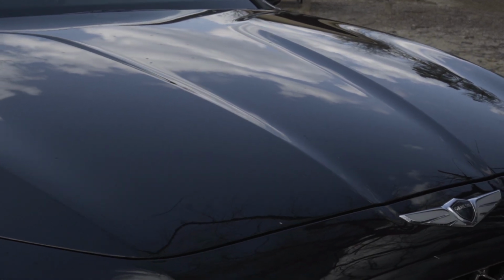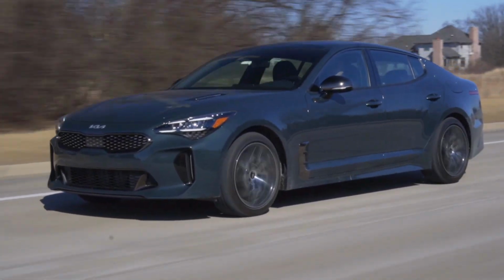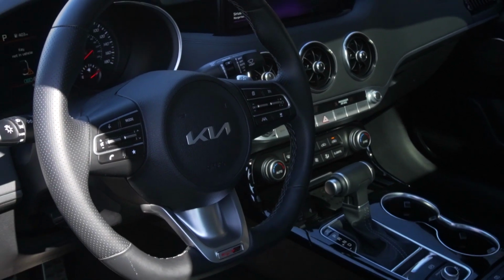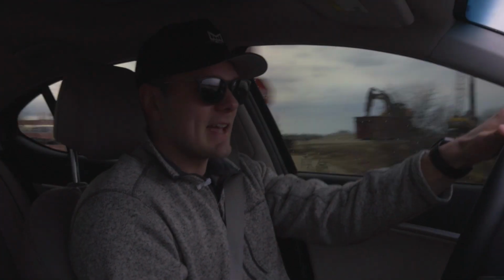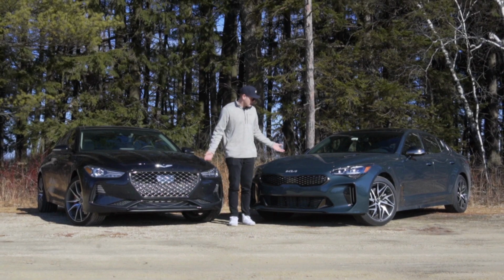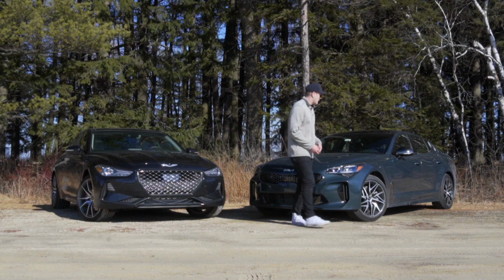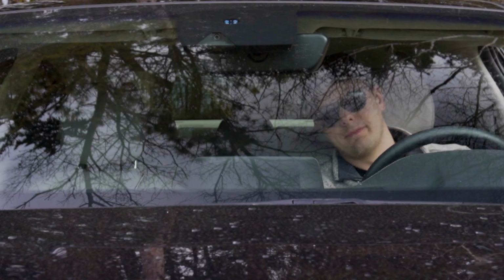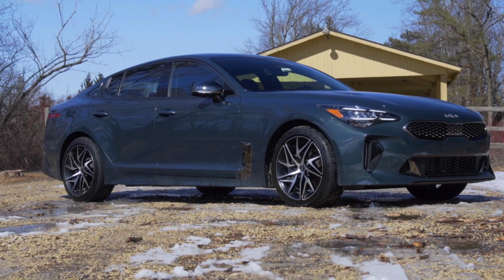Kia Stinger VS Genesis G70 - The Comparison No Asked For But Everyone Should See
Would you rather have this Stinger or the G70?

Under the hood here we have a brand new engine for this GT line.

Gone is the 2.0T base engine and replacing it is the same 2.5T you’ll get in the Genesis vehicles

This new engine brings over 50 more hp to 300 and 311 lbft

The added power is a welcome change, but this makes me even hungrier for the added power that the V6 brings

Speaking of V6…enter the G70

What Paolo has here is the 3.3l ttv6 which packs 365hp and 376 lbft

It’s more power, but it’s only 65 more hp and 65 more torques

the 4 cylinder Stinger is using a single turbo and it’s pretty big so it takes a minute to generate boost pressure. The G70 is using twin turbos so it’s able to use smaller graduating turbos to build boost quicker and carry it longer

Now, that isn’t to say the Stinger here feels slow or dull, the power delivery is just a touch different

You’re relying more on the turbo to make power which means if you fall out of boost it’s going to feel neutered

Which is exactly why Sport mode does its best to keep you above 2500 or 3000 rpm at all times so that way when you get into the throttle, the car is ready to respond

The Genesis also gets a sport mode, both cars actually have essentially identical modes and they truly do alter the character of the car.

Throttle sharpness, steering heft, and in the Genesis you have adaptive dampers, so tailored back in comfort or eco the rebound rates are greater and the car is softer, but in Sport mode the dampers firm up and keep the chassis feeling confident

Mode for mode, the G70 just feels good step sharper

But with that we have to talk about the thing that’s really been the standout difference between these two cars: steering

This is one of the most noticeable differences between these two cars. In anything other thn Sport mode on the Stinger here the steering is completely numb and arguably too light and quick

When you dial it up to Sport mode the steering weights up, but that’s the majority of what it does. There’s some feeling under load, but I still don’t know exactly what my front tires are up to

Maybe a more aggressive set of tires would talk to me more through the rack, but then you have to go up to the GT1 or 2

The steering in the Genesis is MUCH better, and really very good full stop.

Even in comfort mode the weight feels much more appropriate for a sports sedan

And then dialed into Sport mode I have so much more confidence in the front end.

There’s a sense of sharpness and accuracy that I get from the steering and then the wheels translate more through the steering to give me a better idea of how close I am to the limit of grip

From tip in corner entry, to hold through mid-corner, and unwind on corner exit I have much more confidence in the car here in the Genesis

Now, at this point some of you have already left the comment “why is this idiot comparing a 4 cylinder RWD and a V6 AWD car, and they’re totally different prices” rabble rabble rabble

And you’re not wrong, but what we’re doing here is showcasing how capable and good these korean sports sedans are and how you graduate through the lineup depending on your budget.

Both have a great RWD chassis architecture that’s really dialed in and genuinely goes toe to toe with more expensive sport sedans from Europe, but with that, let’s talk about styling

The G70 is previous gen now
Still looks great, IMO - Paolo has done a thorough chrome delete
But you get real 3 series vibes from this thing
Long hood
Compact cabin, hoffmeister kink
Brembo brakes (red)
The rear is simple and elegant
The Stinger is much more in your face
Looks lower and wider and arguably more aggressive with new headlights
Long hood, fake vents
Smaller 18 inch wheels
From profile this thing is clearly longer even with black chrome distractions
Sloped roof for liftback
Back end is updated as well and has quad exhaust (sounds weak)
Then starting inside the Stinger, again we go into much more detail in the standalone review so I’m gunna keep it high level here
The Stinger gives you all the features you want, ticks all the boxes
Car Play
Big touchscreen
Heated seats, leather, etc.
Bu there are signs that this is the base trim of the non-luxury brand of the company
The design isn’t as high-end
Someof the materials aren’t as good, even the leathers and a lot of that just comes with the territoryand being a Kia vs a Genesis
The GT Line though is lacking a couple things that I look for like
Wireless car play
Cooled seats
Pano roof
Digital cluster
HUD